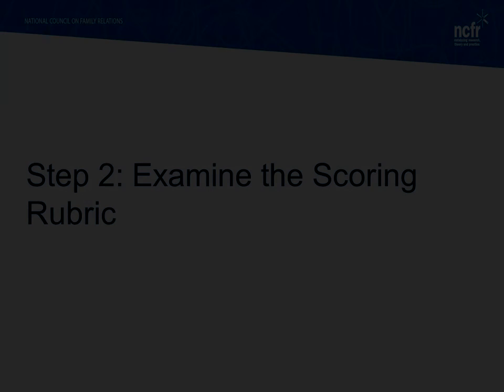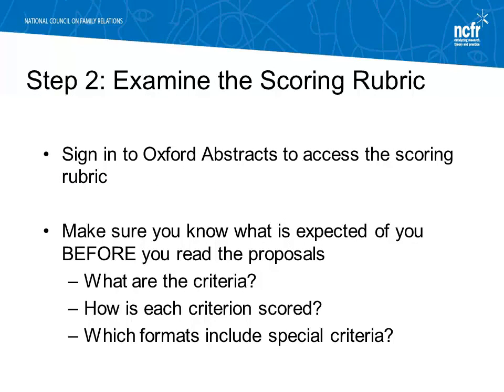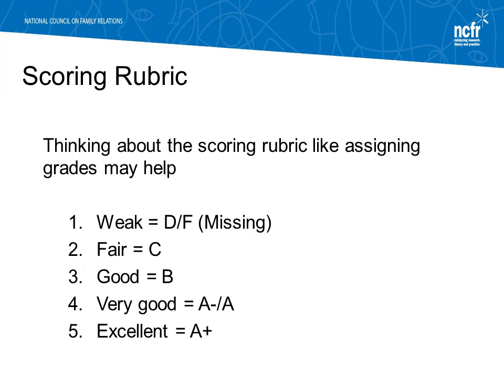Step 2: Examine the Scoring Rubric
A step-by-step guide on reviewing proposals for the NCFR annual conference.